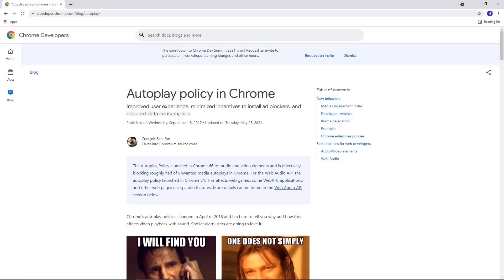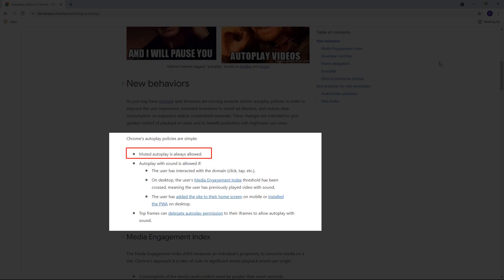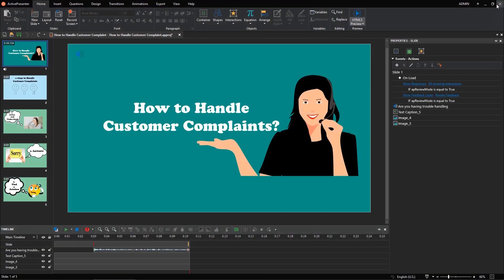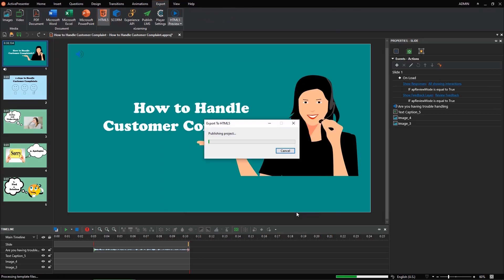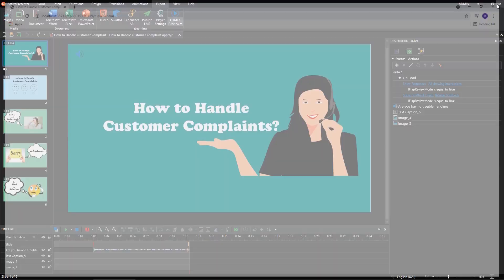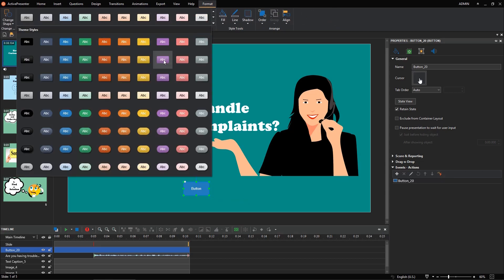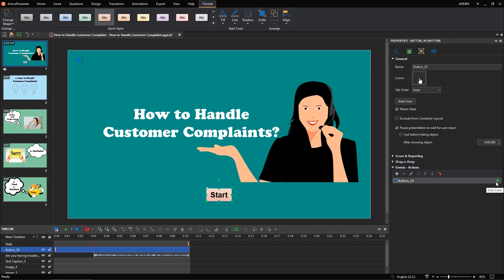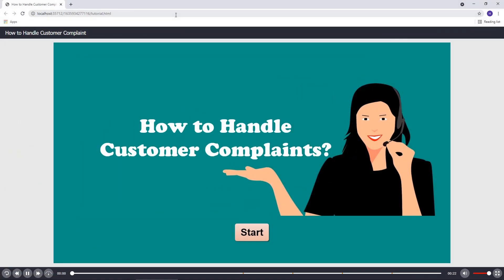How to Hide Click or Tap to Unmute Notification - ActivePresenter 8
Nowadays, many web browsers require user interactions to play audio. Their autoplay policy helps to improve user experience, minimize incentives to install ad blockers, and reduce data consumption. Hence, the HTML5 player will mute audio to enable autoplay.